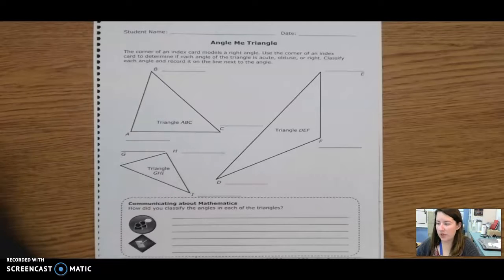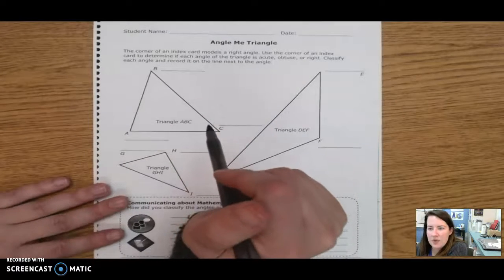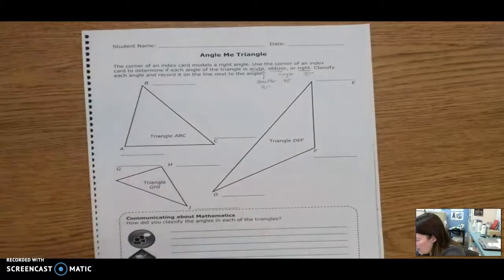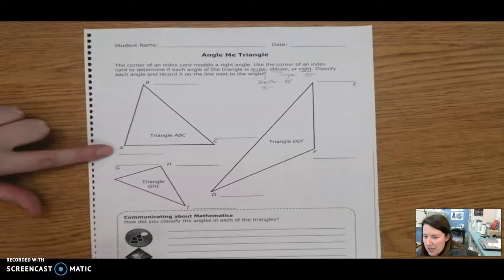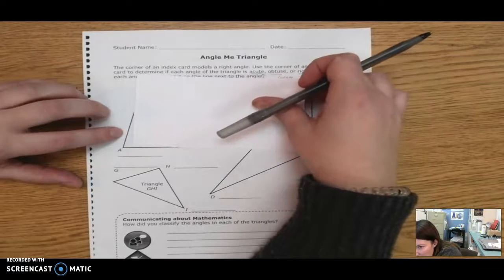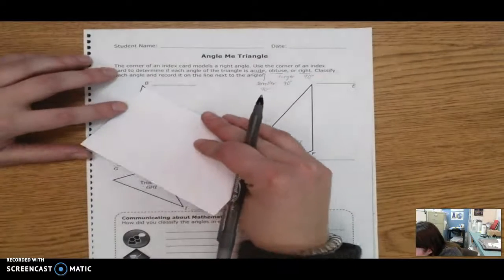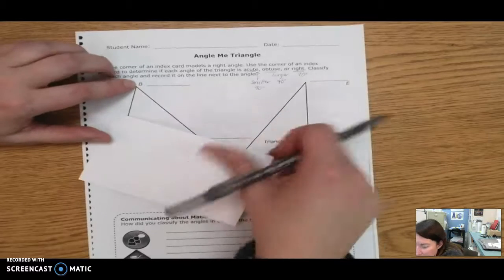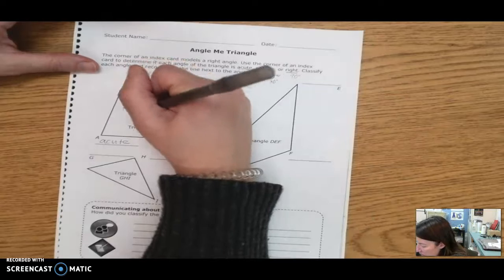Angle Me Triangle